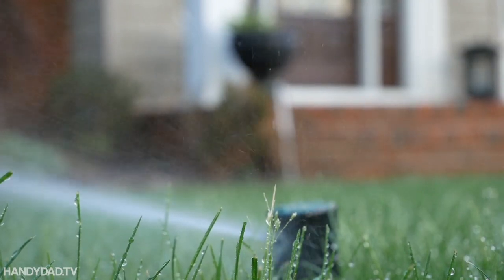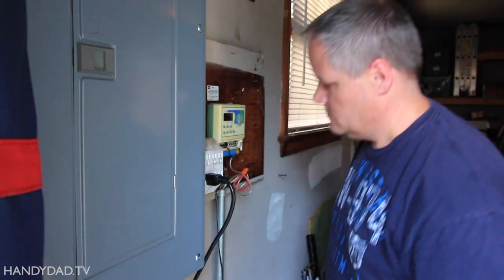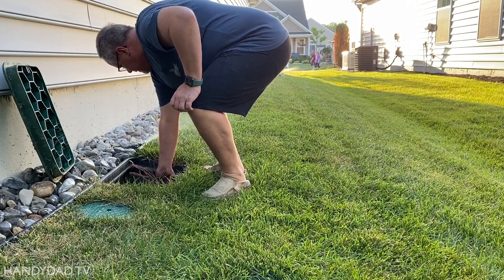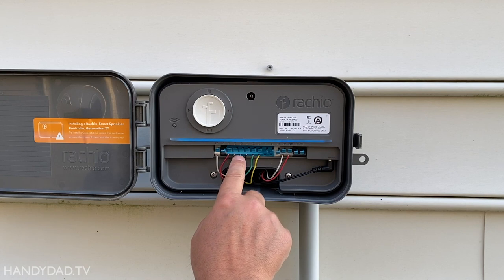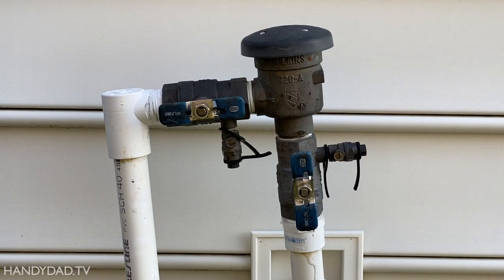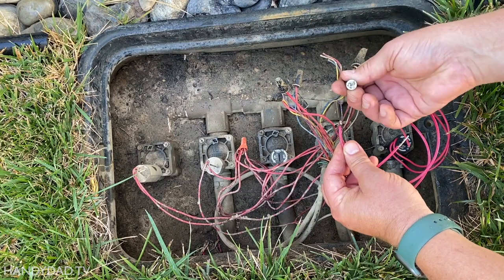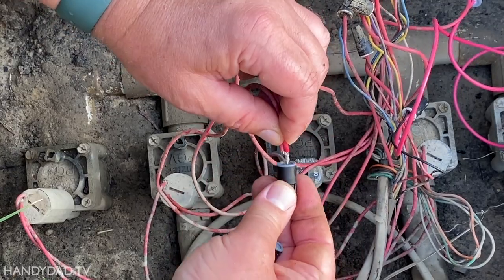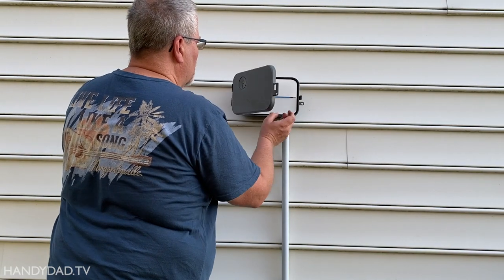Sprinkler Valve Repair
In this video, Chris shows how to diagnose an issue with a sprinkler valve and repair it by replacing the solenoid.